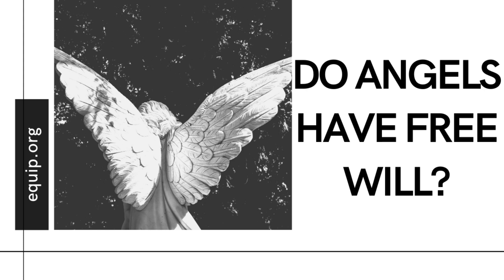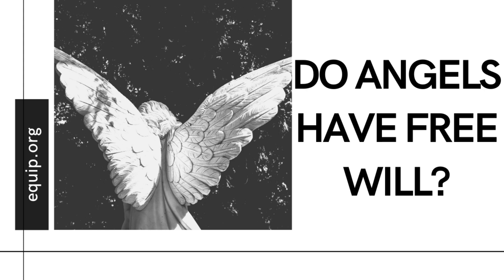Do Angels have Free Will?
Hank Hanegraaff, the host of the Bible Answer Man broadcast, answers a caller who wonders if angels have free will.

Connect with the Christian Research Institute (CRI):
✅ Listen to the Bible Answer Man broadcast live streaming Monday through Friday from 6-6:30 PM ET